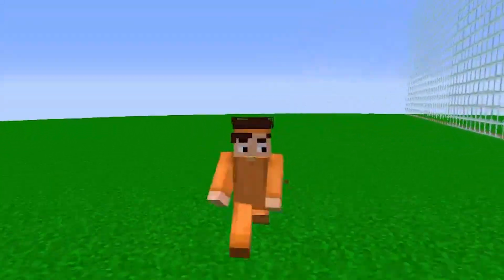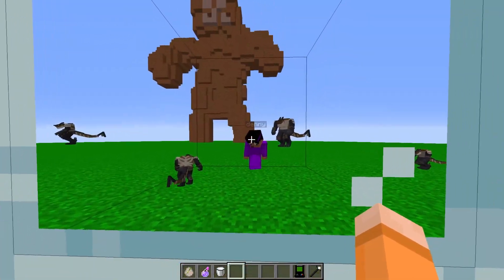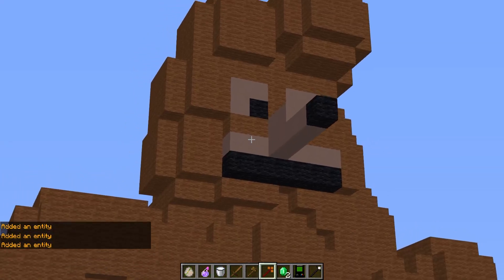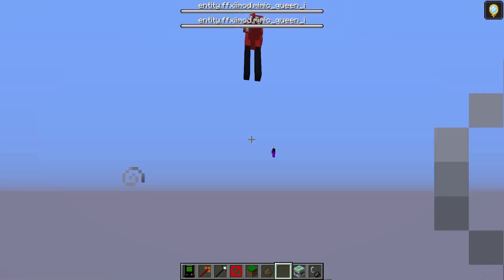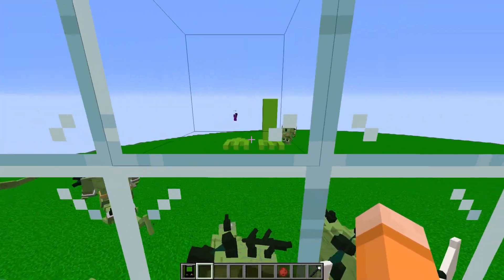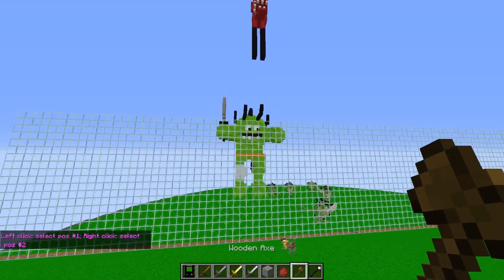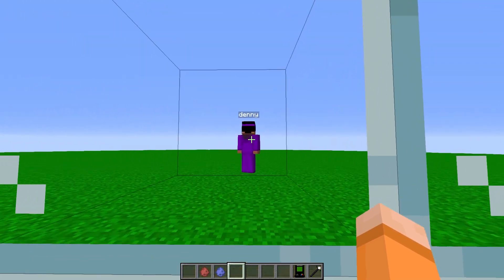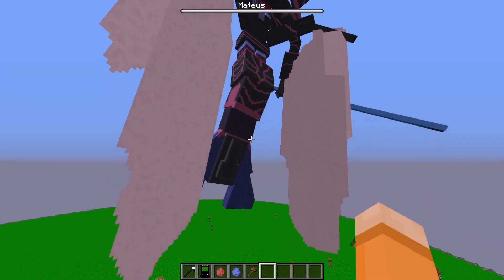I Made Mobs CHANGE SIZE in a MOB BATTLE!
Today Doga and his friend Denny do a Minecraft Mob Battle! But Doga is secretly using a SHRINK RAY to turn any OP mob's BIG or SMALL! Doga is also using ONE WAY GLASS to troll his friend DennyTV!